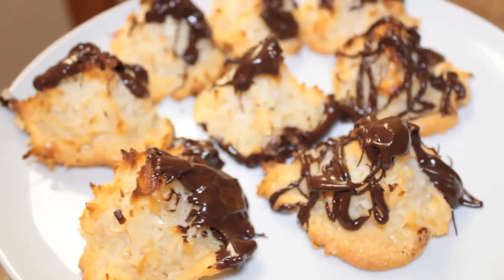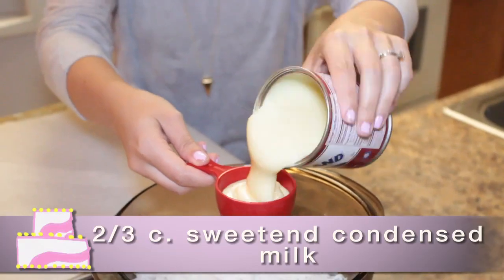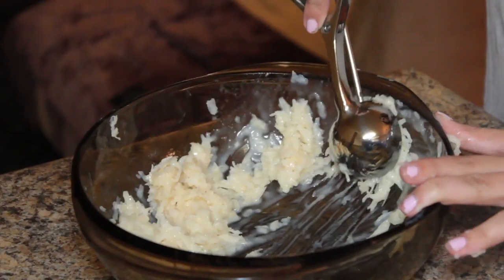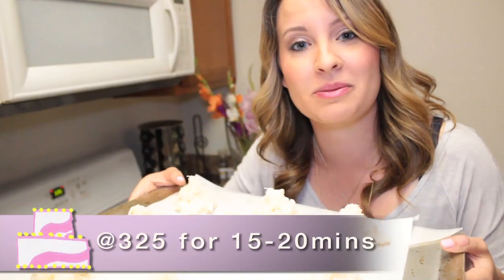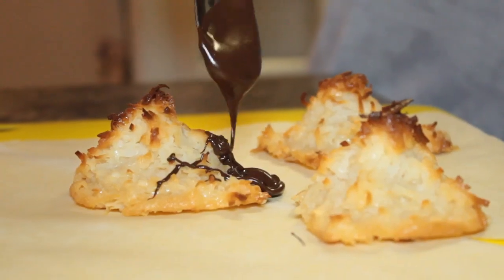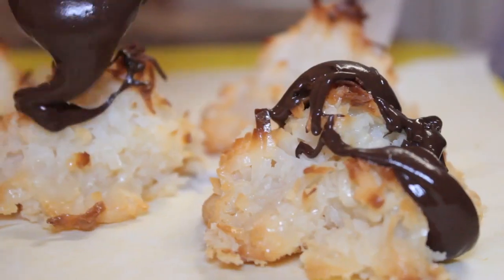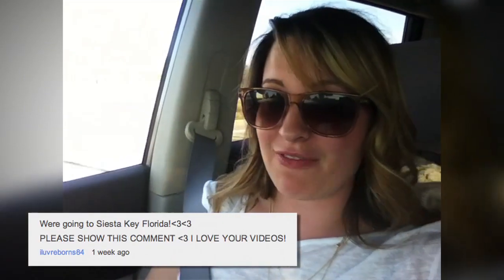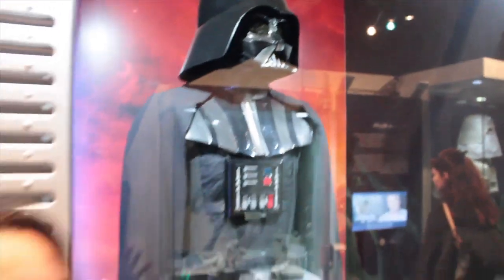How to make Coconut Macaroons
These coconut Macaroons are such a small, sweet treat.  This is a perfect bite sized sweet and made with only 5 ingredients.  Also, this treat is a passover favorite because it doesn't have any flour in it.

Everything done by Anna Boling O'Steen

Second Channel:
LovelyBabyBites-savory world